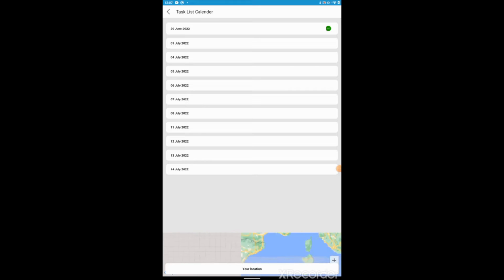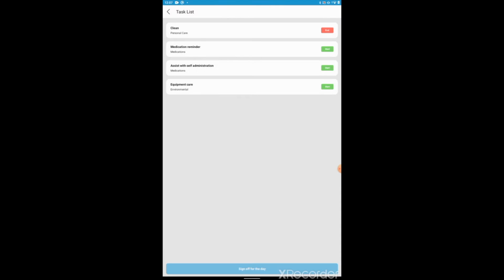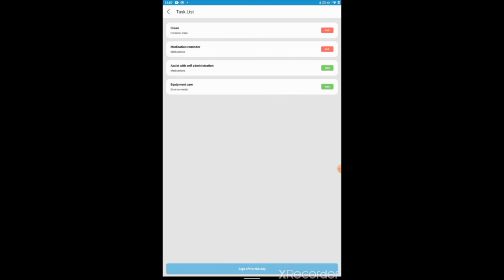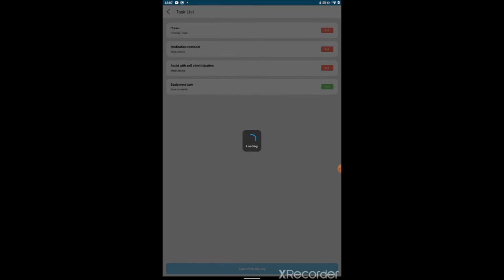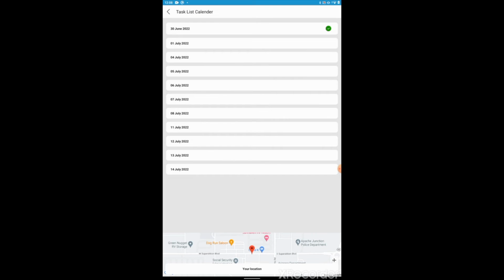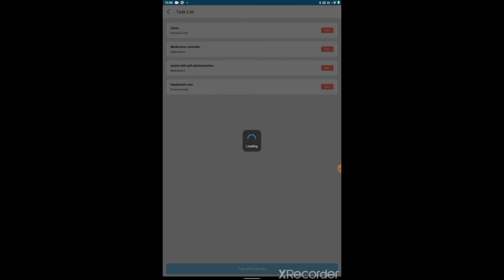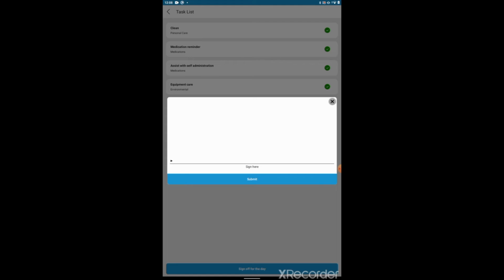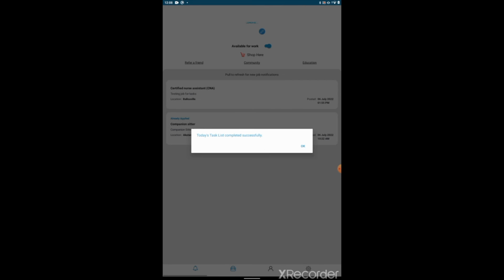Tasks List Page - Part 4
Wondering how the USHealthCareNurses App actually works? In this video, we will be explaining the TasksListPage. Check out this quick tutorial of our App-Walkthrough demonstrating key features & how to use them. Learn how to sign up and use the app as a nurse looking for qualified patients to care for.

vvvvvv DOWNLOAD APP BELOW vvvvvv